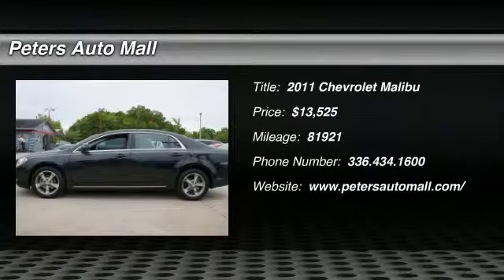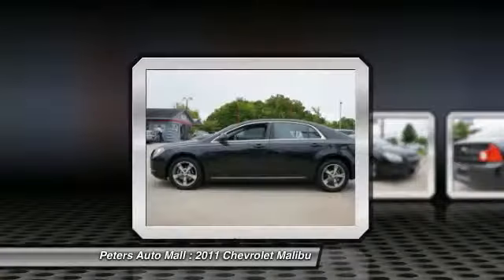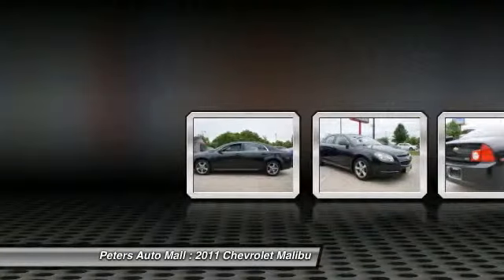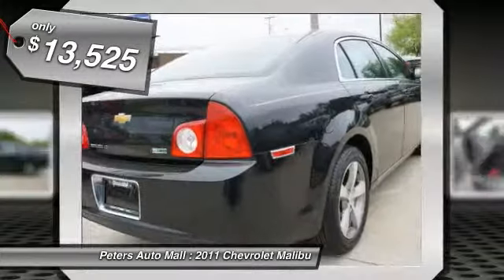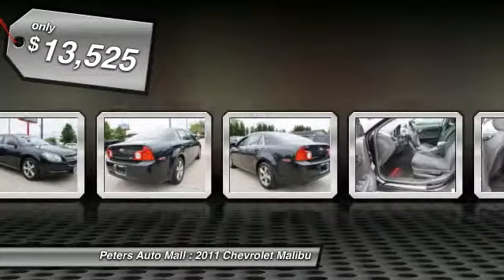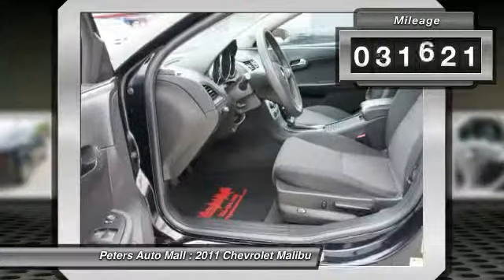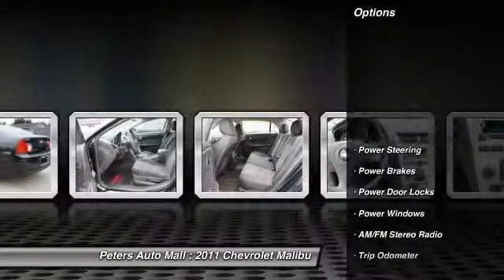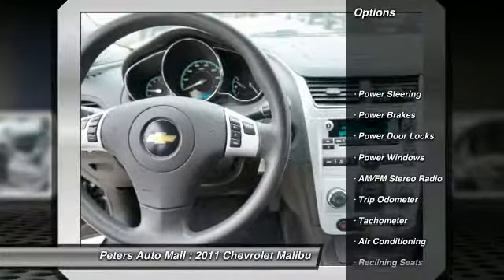2011 Chevrolet Malibu High Point North Carolina 20150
2011 Chevrolet Malibu LT w/1LT - $13525

Don't miss this 2011 Chevrolet Malibu. It's equipped with Automatic transmission and features a Black Granite Metallic exterior. With 81921 miles, You'll want to take this vehicle home. Make a great choice today.